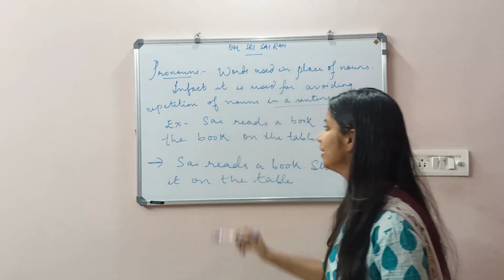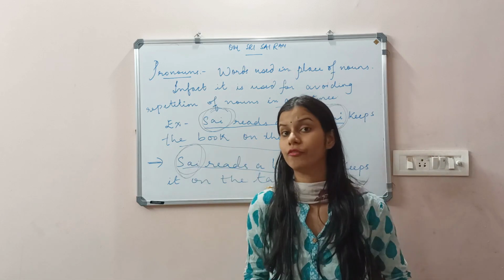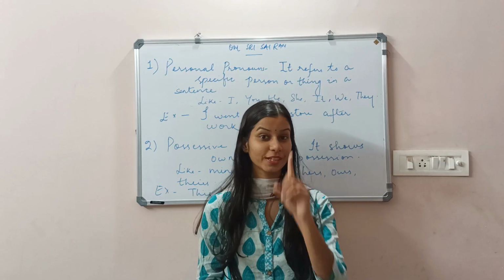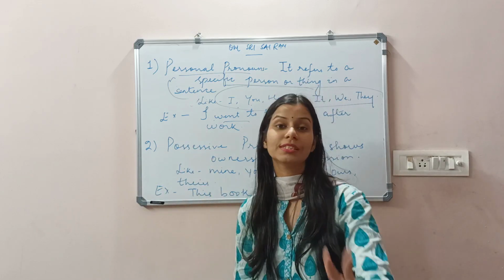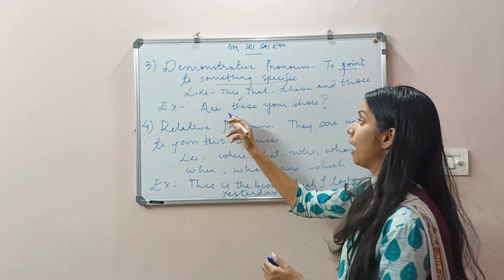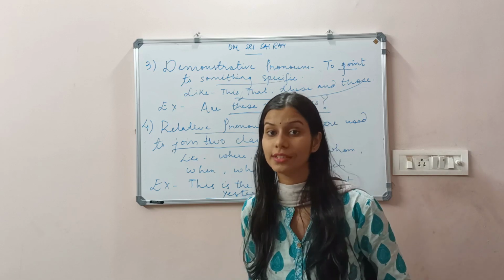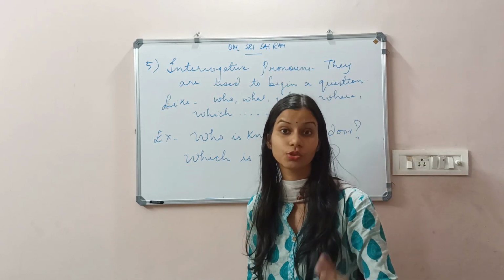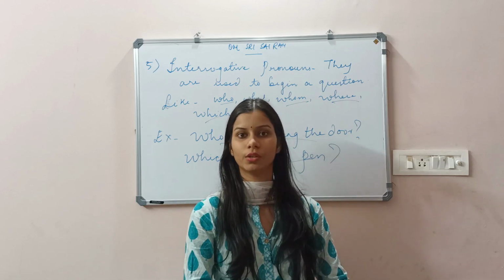Introducing The Younger brother of Nouns- i.e, Pronouns😜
Definition with Types of Pronouns!